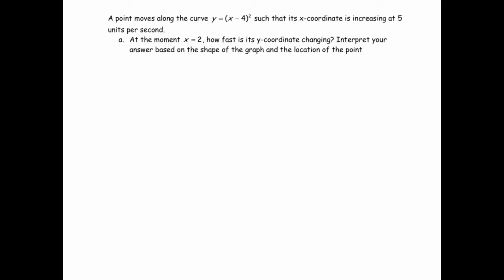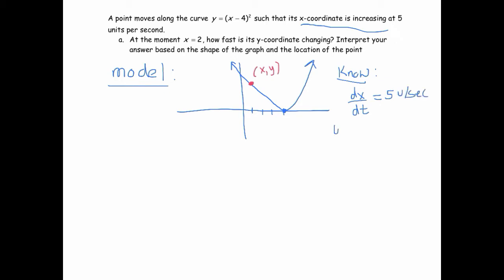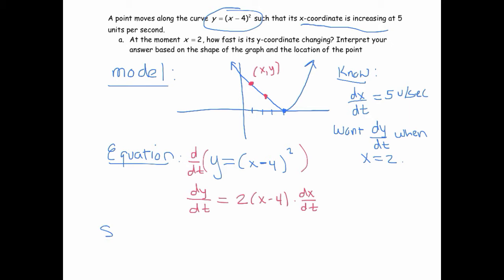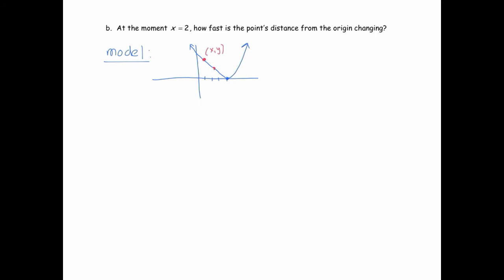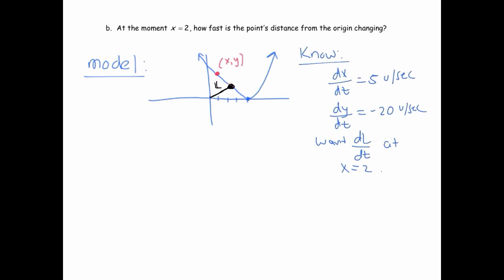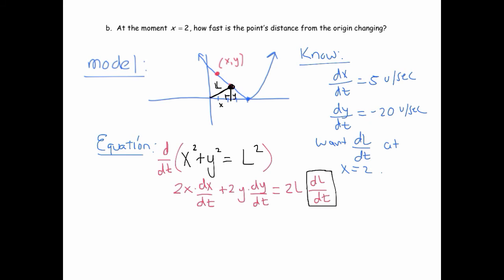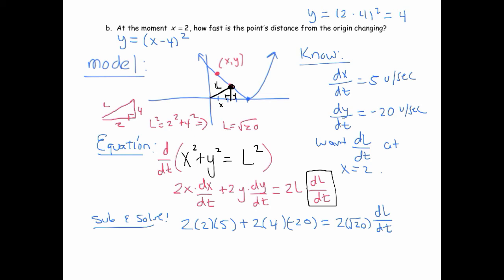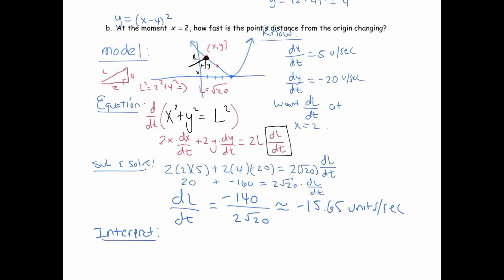Point Moving on Parabola Related Rate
A related rate problem involving the movement of a point along a parabola